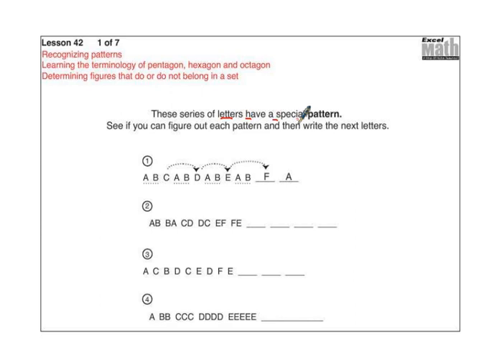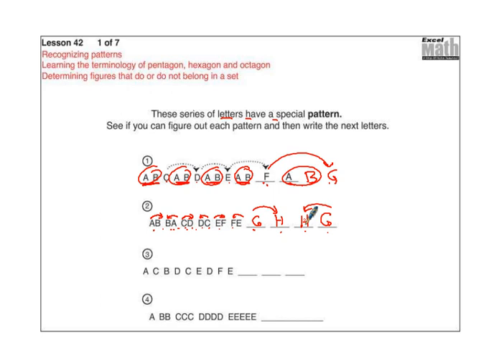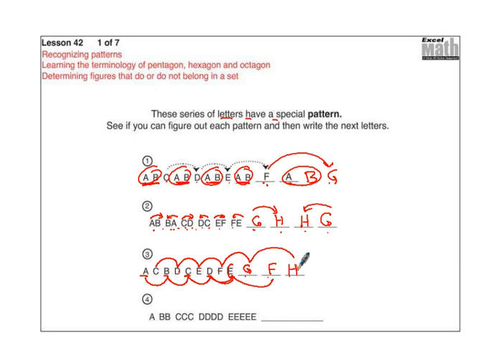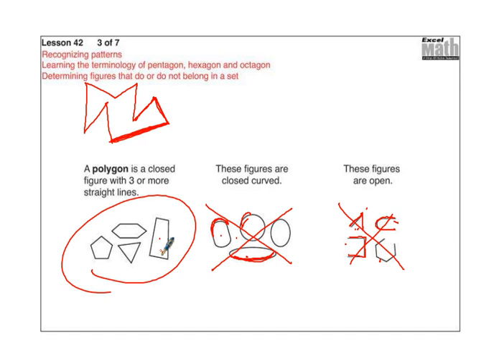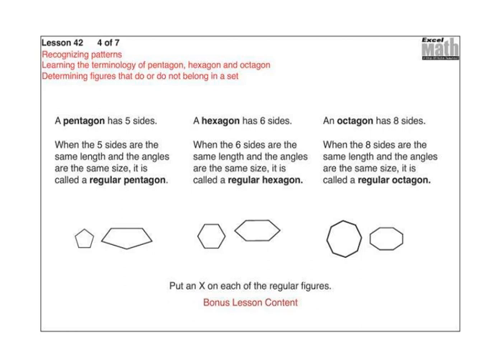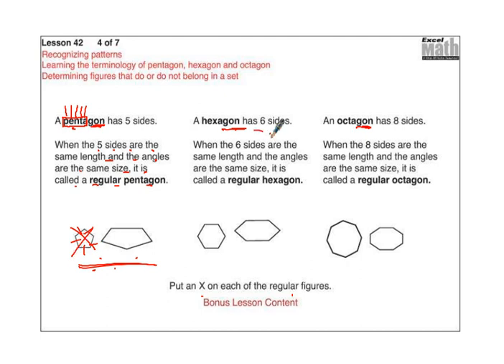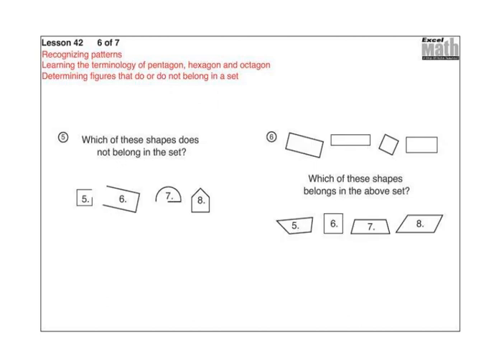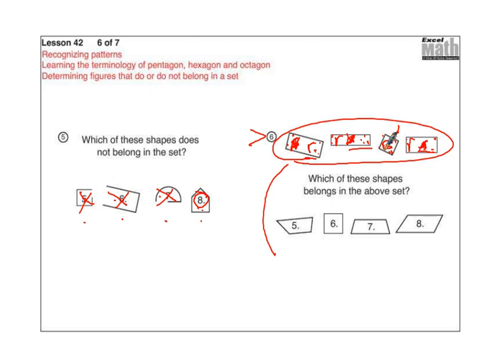Excel Math 5.42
Tim Bedley teaches 5th grade Excel math lesson 42 on hexagons, pentagons, and octagons along with open and closed figures and recognizing patterns.

FREE MATERIALS!
You can access all the student worksheets and teacher's editions for FREE by clicking
It is illegal to sell these materials.
Mr. Bedley has a lesson video for almost all Excel Math lessons for grades 4 through 6 available on YouTube

Would you consider donating a few dollars for my literally hundreds of hours of work on these videos?  You can send a thank you tip by clicking